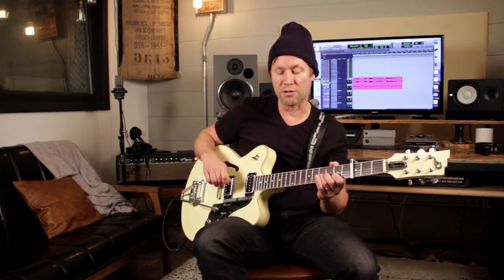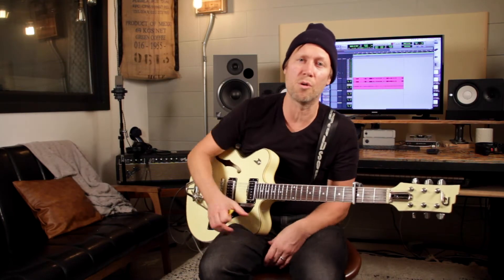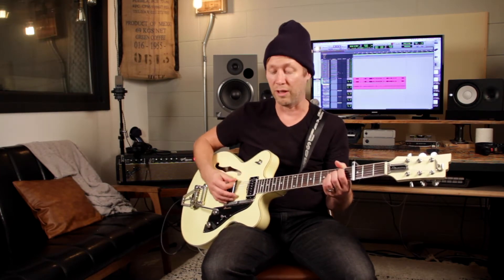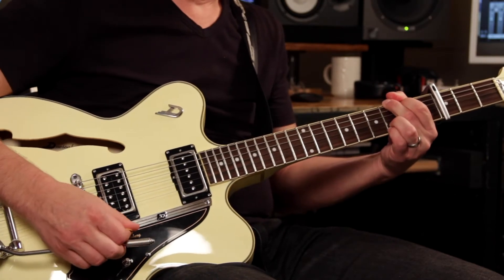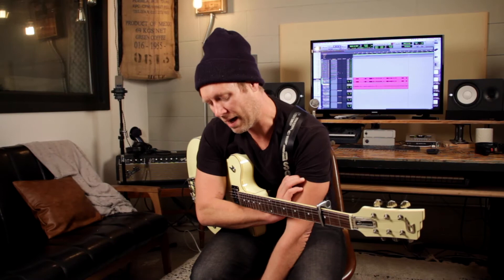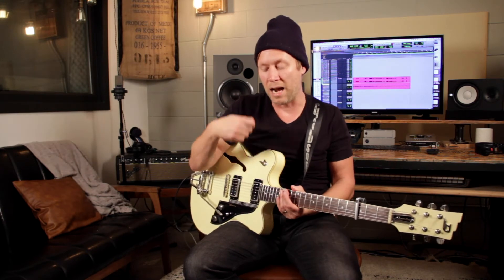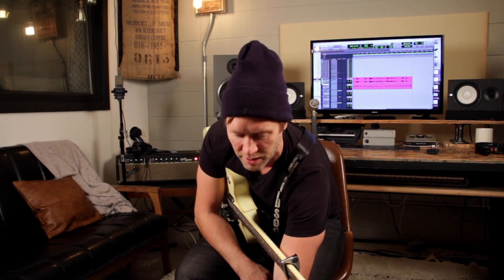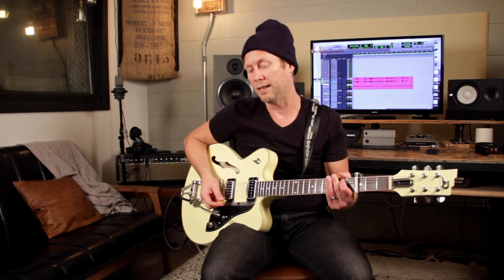Deep Thoughts with Dave // Delay, Reverb & the Capo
Eagle Brook Music producer and electric guitarist Dave Holvig unpacks some of his best tips and tricks around how to effectively use delay, the best approach with reverb and why you need to start using your capo.

Connect with Eagle Brook Music